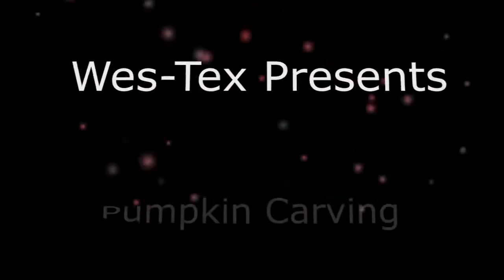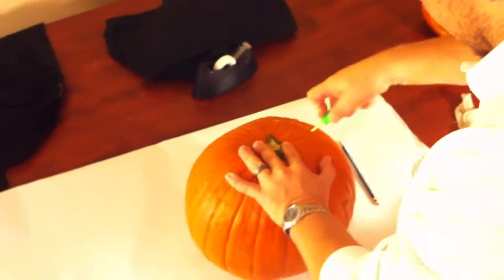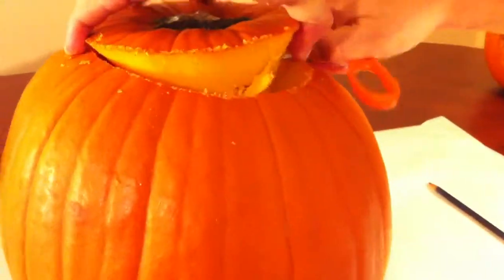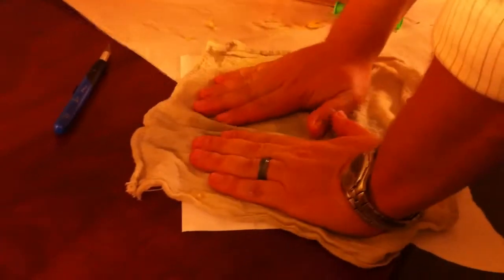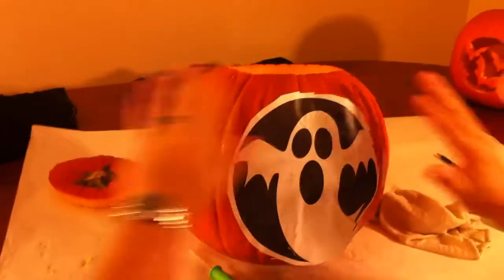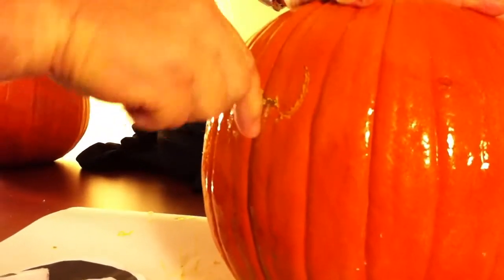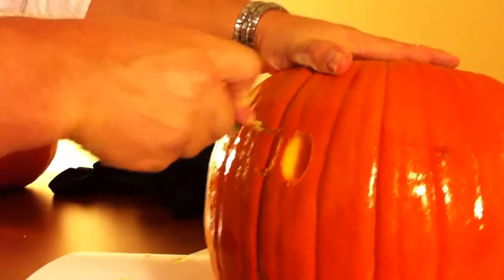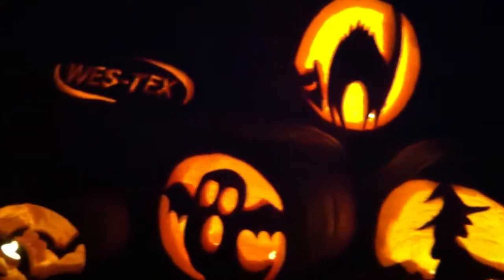Pumpkin Carving Tutorial | Wes-Tex Printing Video Tutorials